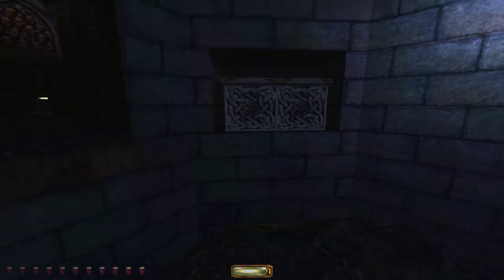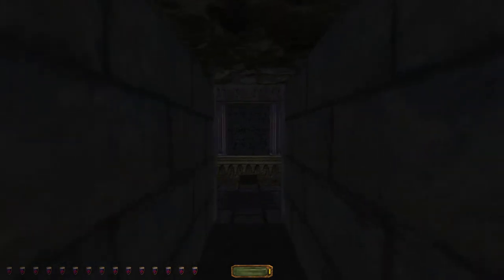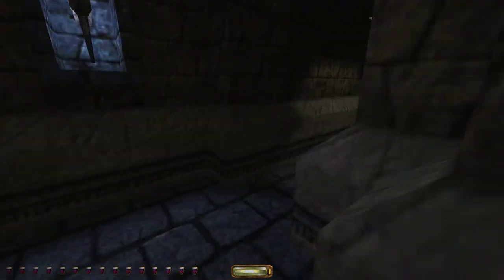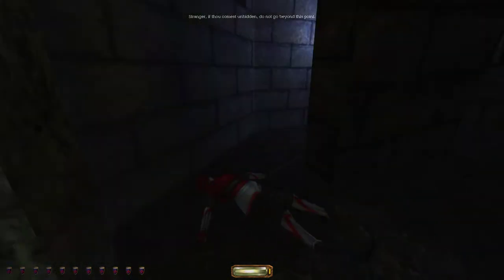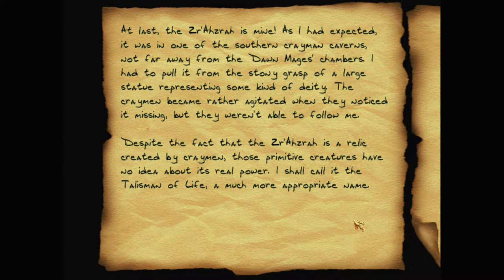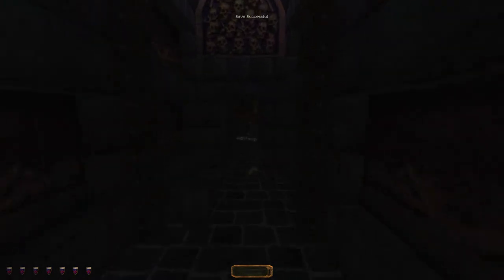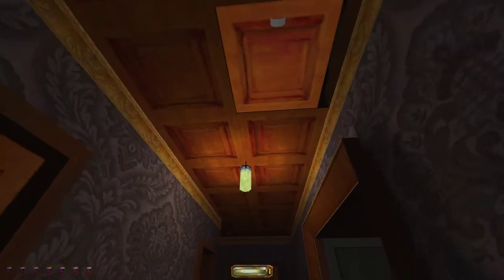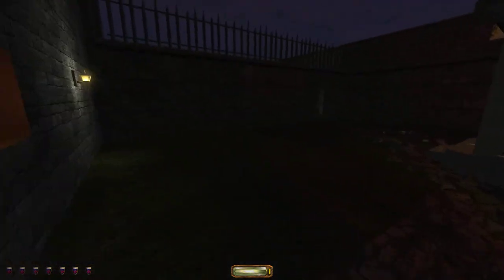Let's play Thief fan missions: Ominous Bequest, episode 4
A passage in the crypts reveals ancient Precursor ruins—could these be the mages' quarters rumoured to be under the mansion? Garrett also finds the tomb of the Nameless Riddler, whose riddles are quite deadly.

Ominous Bequest (Gold) is a Thief 2 fan mission campaign by Eshaktaar. Find more details and the download at TTLG

I recommend getting Thief 2 from GOG – as it's already patched to the latest NewDark version. And you'll want to use DarkLoader – to install this campaign and other fan missions.